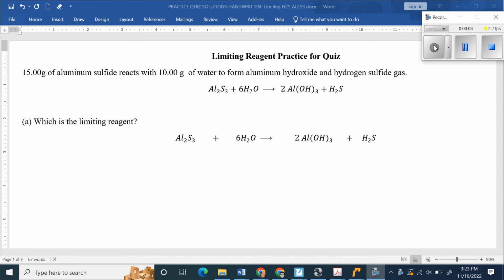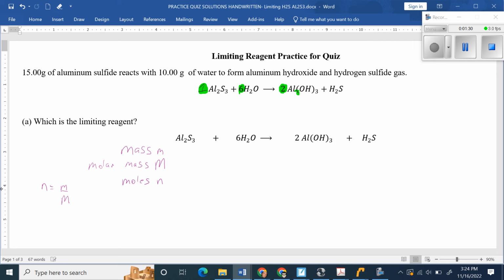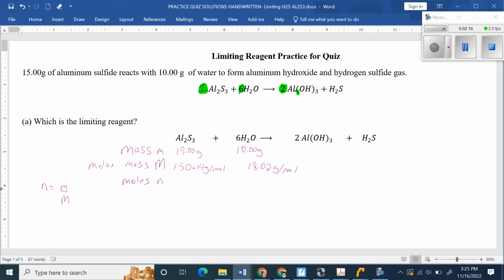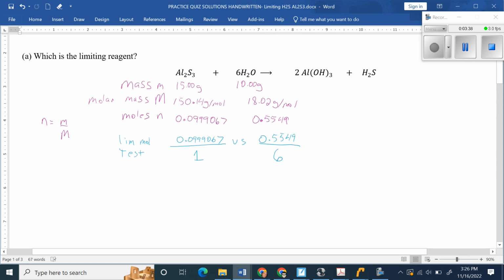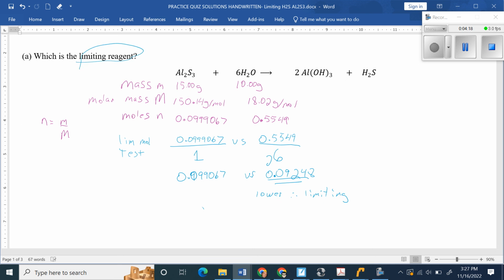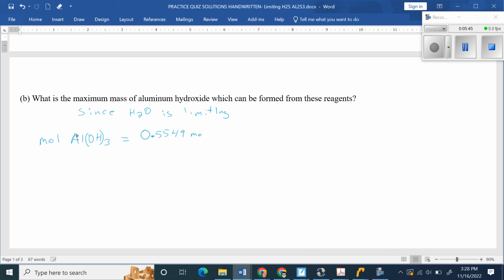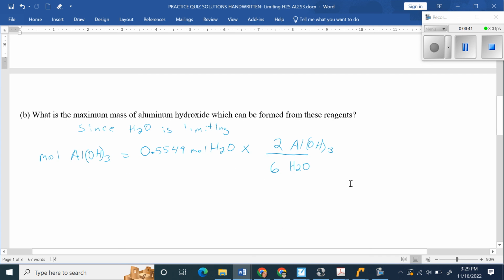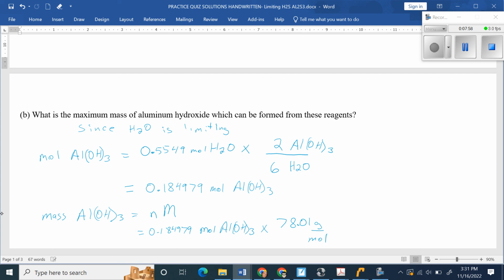Limiting mole Quiz practice